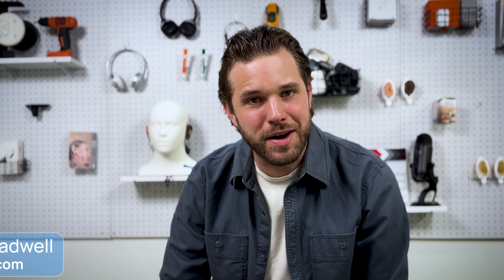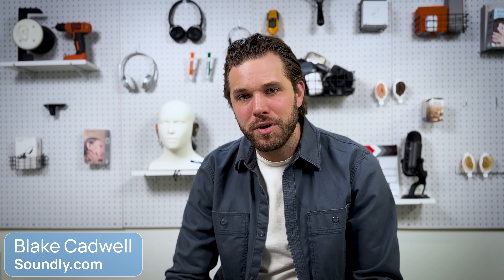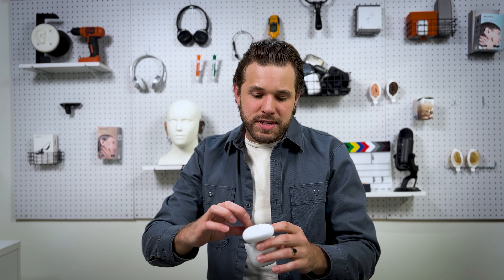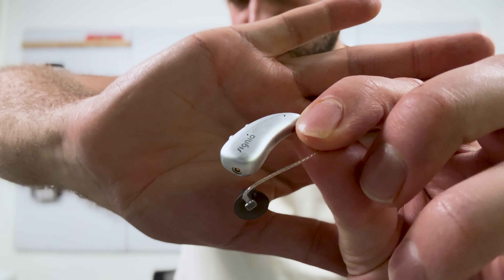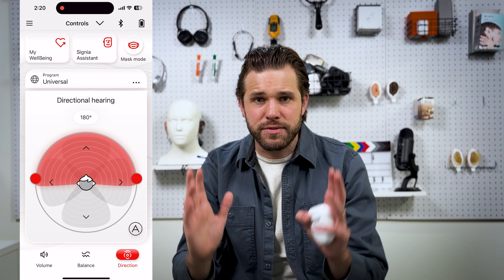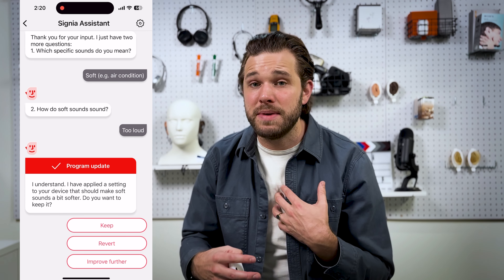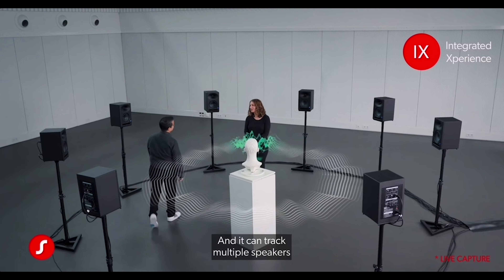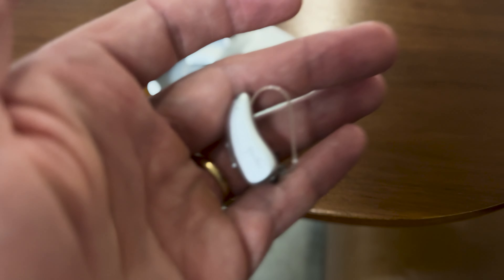Signia's IX Review and First Impressions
Signia has released a new family of hearing aids under the name Integrated Experience (IX). IX will replace the previous AX generation. We put a pair through the paces and in this review we'll share what we learned.